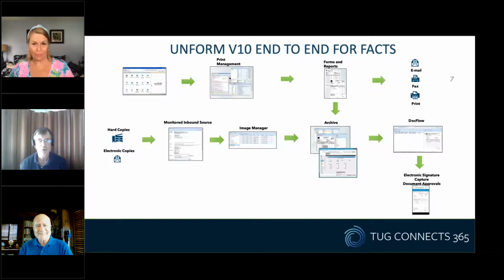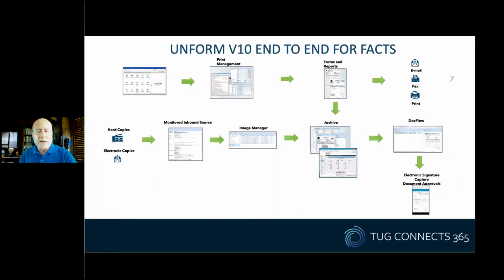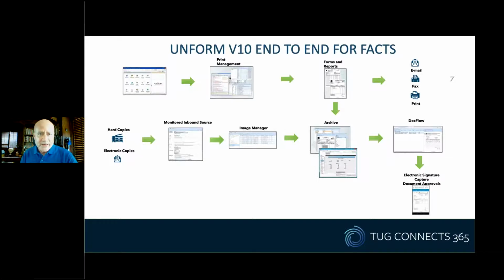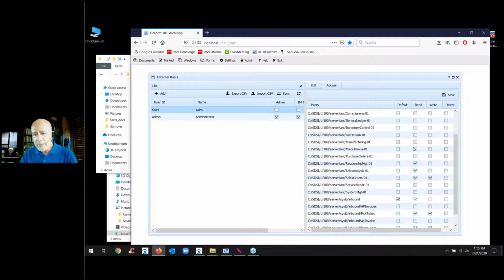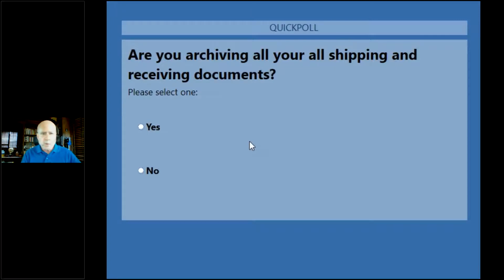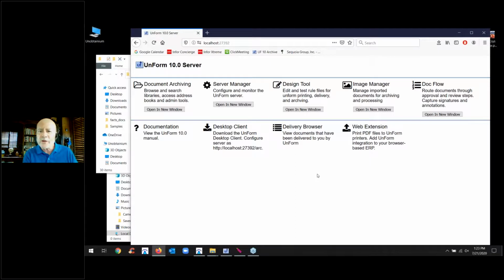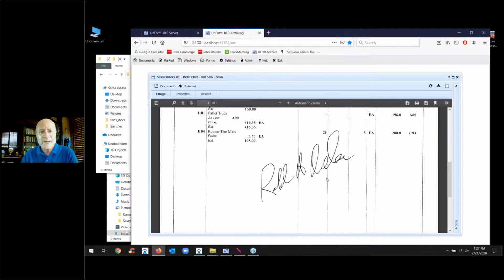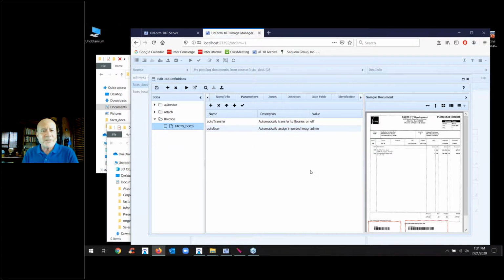TUG CONNECTS 365: Partner-Led Session - UnForm v10 for FACTS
UnForm v10 Document Management includes many new features and capabilities. Now completely browser-based, Image Manager is a powerful and affordable solution that automates the capture of either scanned or electronic images for submission to the Document Archive. Additional areas of enhancement include Archiving Speed, Deployment Options, and User Interface Options.

In this session, Ralph Wallace from the Sequoia Group will review how UnForm v10 for FACTS can further streamline your company’s document management needs.

Presented by:
Paul Boushell, Sales Executive, Synergetic Data Systems
Ralph Wallace, Sales Engineer, The Sequoia Group

TUG is proud to host webinars for their valued partners. In doing so, however, TUG does not endorse, warrant or guarantee any products or services represented during these presentations. All product and service claims and warranties come from the presenter and are not the implied endorsements of TheUserGroup.org.